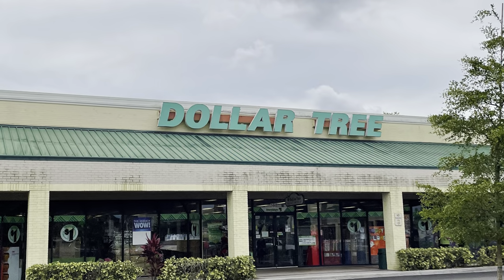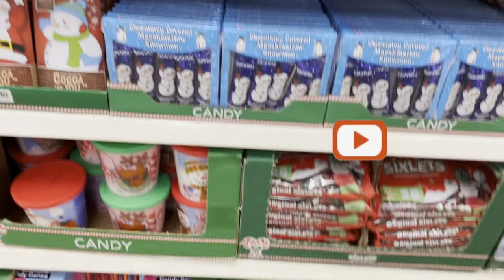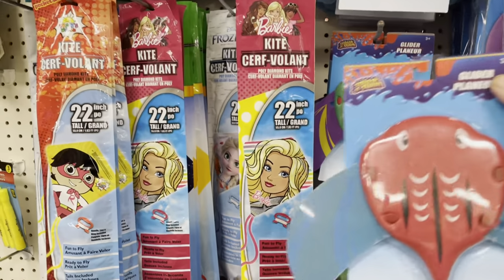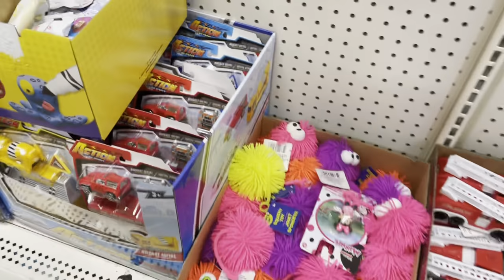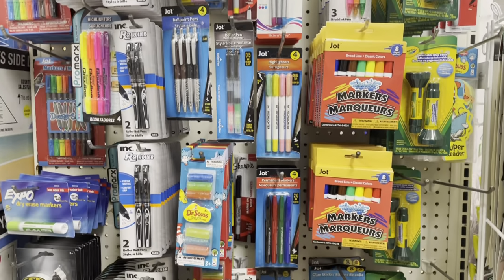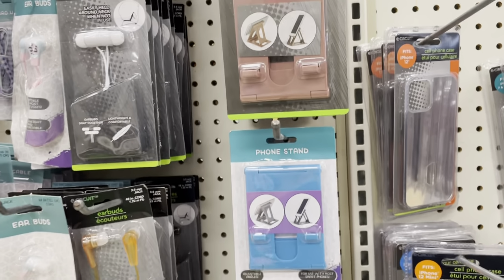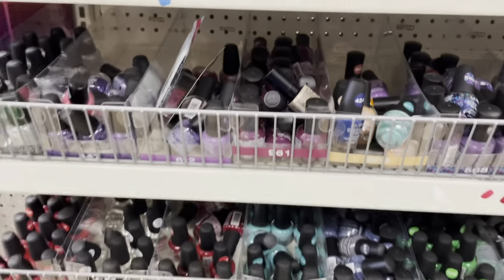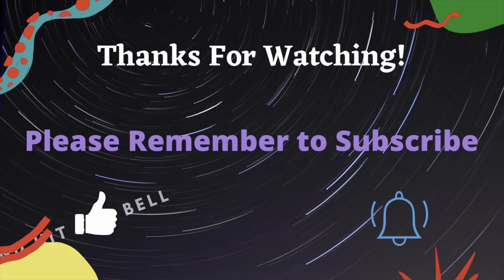Dollar Tree Christmas Stocking Stuffers - Shop with me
Come shop with me as I look for good stocking stuffers at the Dollar Tree.
See all my videos for more shop with me videos.